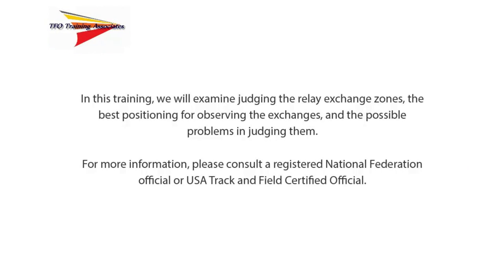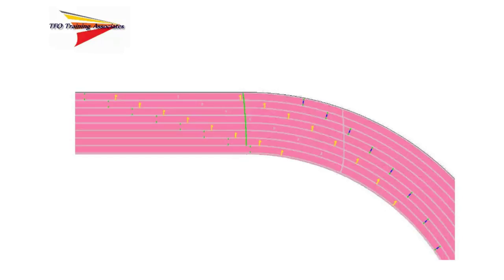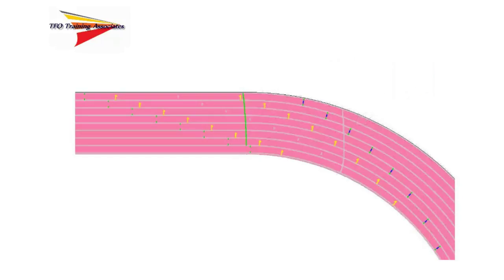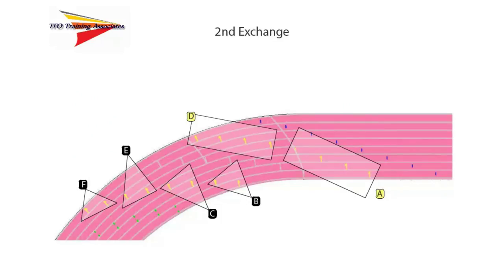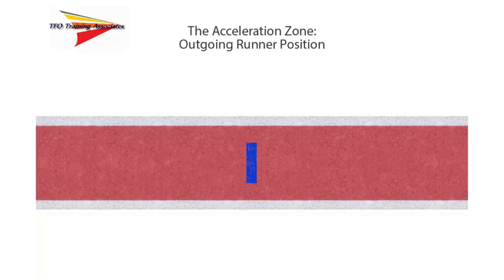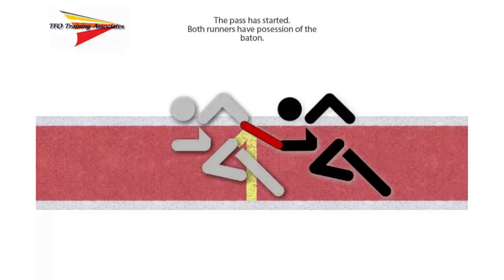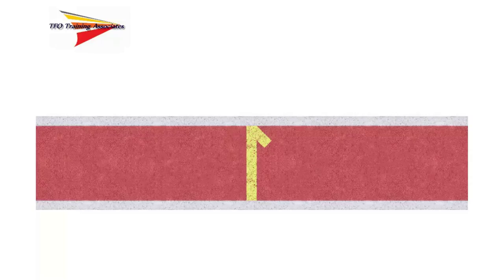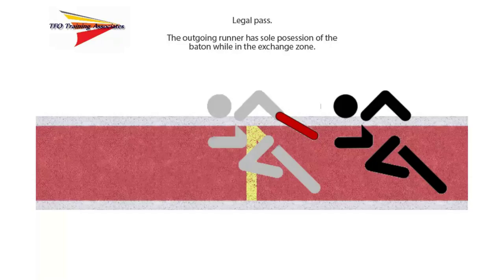Judging the Relay Exchange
This video training looks at judging the relay baton exchange zone. It should be instructive for track and field officials, coaches, athletes and fans.